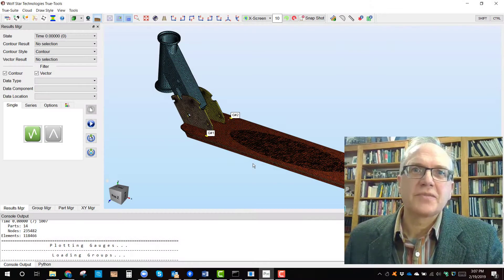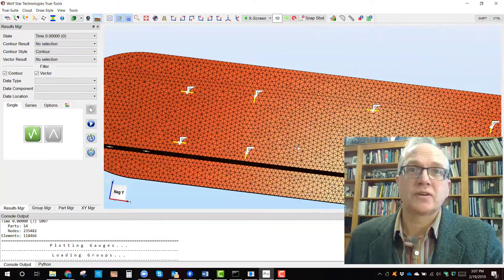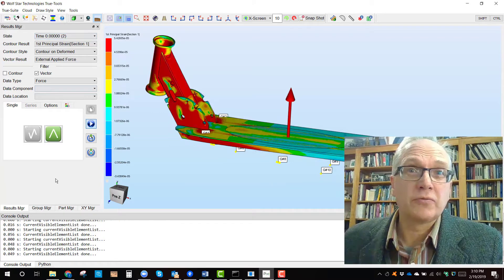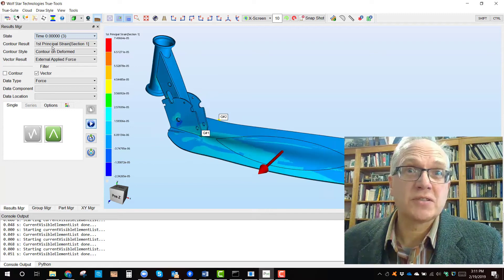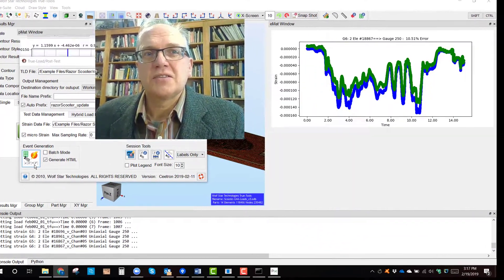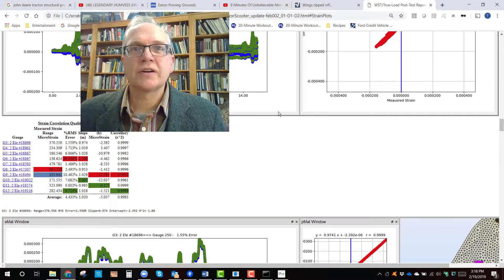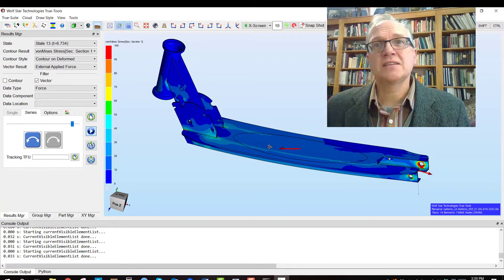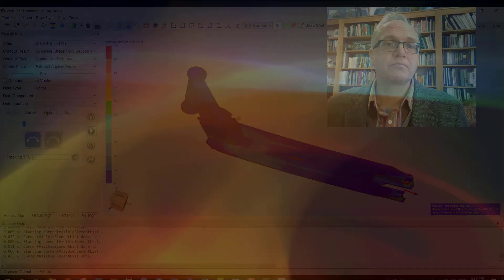What is True-Load?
Wolf Star Technologies, LLC

True-Load turns any structure into its own load transducer.

By supplying a set of unit loads to True-Load, the ideal locations for strain gauges will be determined. The strain gauge placement can be refined through a variety of interactive tools. Once strain data has been collected at the strain gauge locations determined by True-Load, load scaling functions will be generated. Typical strain correlation will be within 2% of the measured values. True-Load outputs a True-QSE™ event so that the entire model can be easily explored. This leverages the data from a handful of strain gauges to understand the structural response of the entire model. Note: True-QSE is included with every license of True-Load. This type of loading data is critical to performing accurate fatigue calculations. True-Load has a direct interface to major fatigue software. This makes performing full-field fatigue analysis extremely a natural part of the engineering workfow.